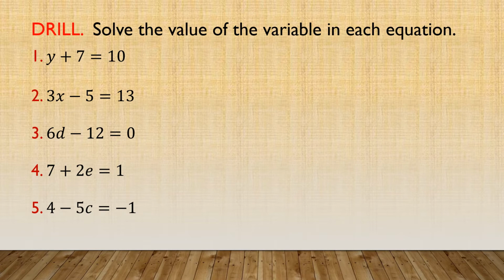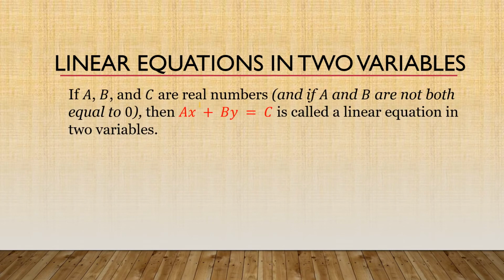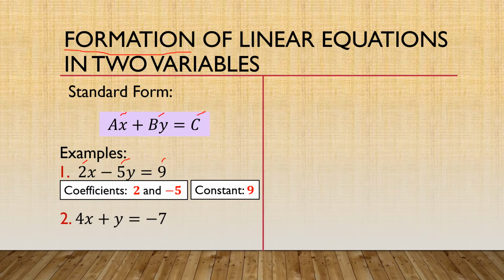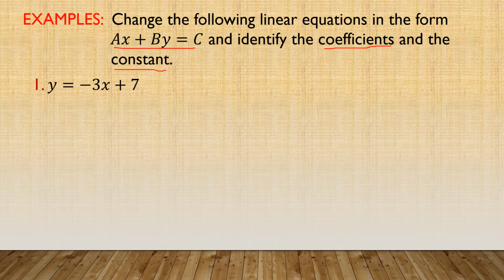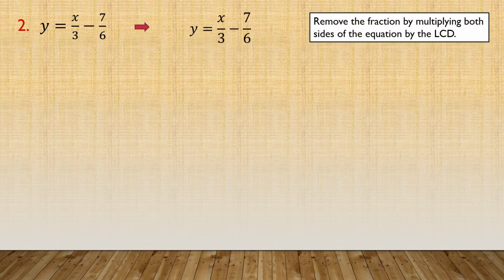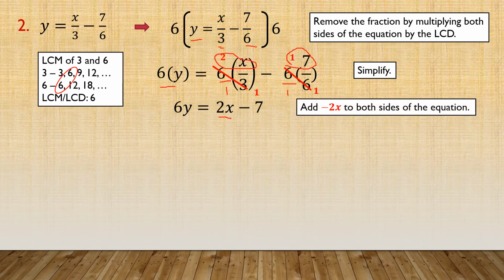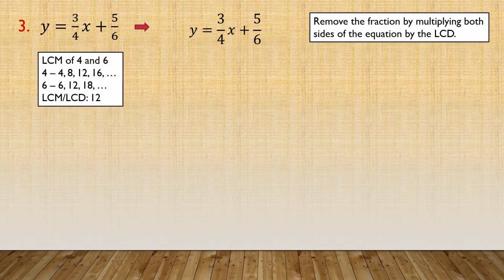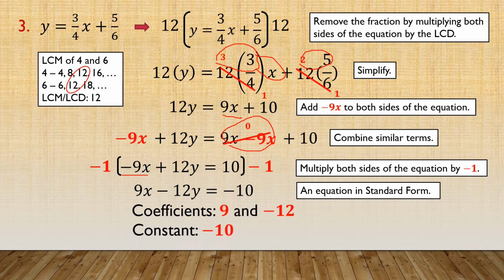V18: SLOPE-INTERCEPT FORM TO STANDARD FORM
Taglish video designed for FILIPINO learners that explains how to transform a linear equation in SLOPE-INTERCEPT FORM TO STANDARD FORM. Contains "DRILL" regarding solving the solution of an equation in one variable and a "TRY THESE" given in tabular form to master acquired skills/concepts. With step-by-step procedures in PowerPoint Presentation. Enjoy learning!